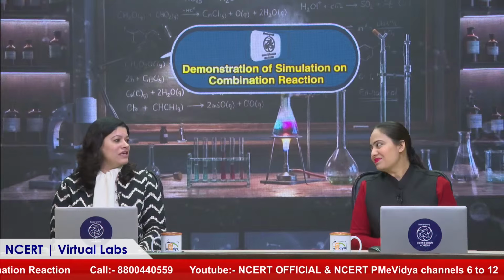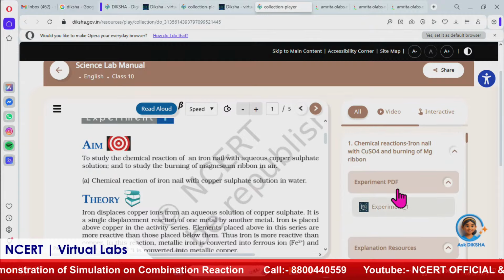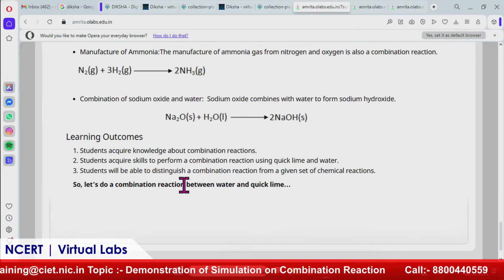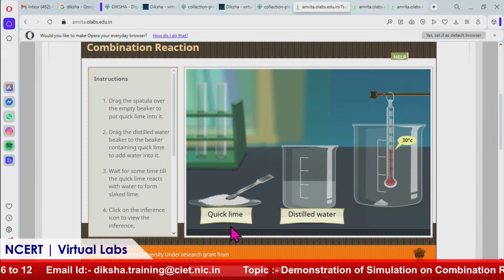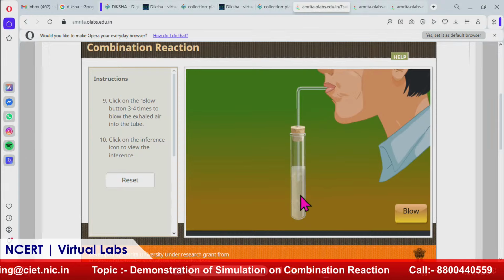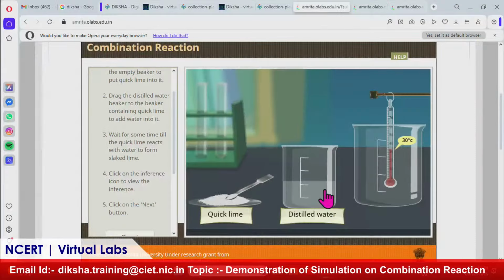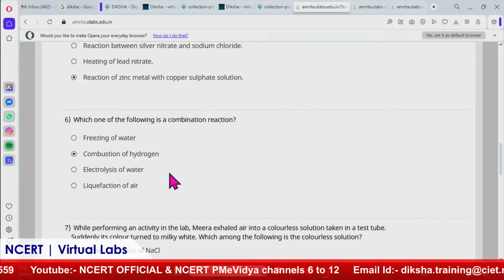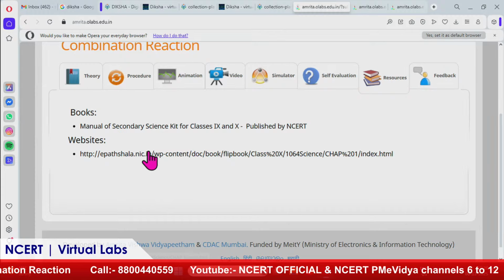Demonstration of Simulation on Combination Reaction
Dr. Sunita Gulia
Senior Consultant (Academic) CIET, NCERT, New Delhi

Sahyog Session
Mon-Fri                                             5-5.30pm

The programs can be viewed on:
1. DD Free dish channel #2022 to 2033 ( PM eVidya  Class 1 to  PM eVidya Class 12)
2. Zee Dish TV Channel #950
3. Jio TV App
4. ‘NCERT OFFICIAL’ YouTube Channel